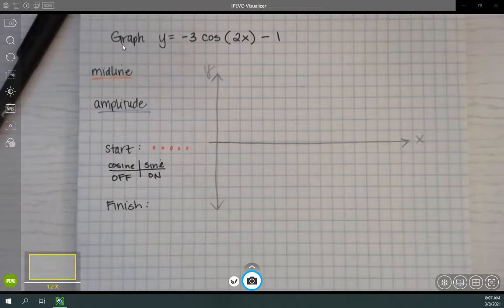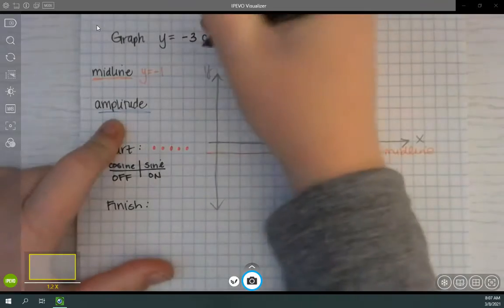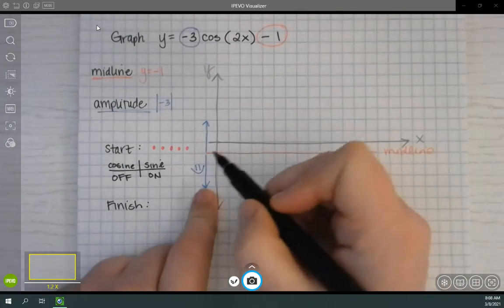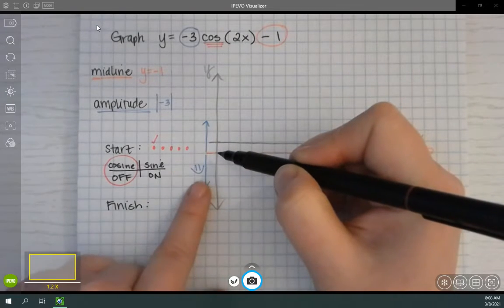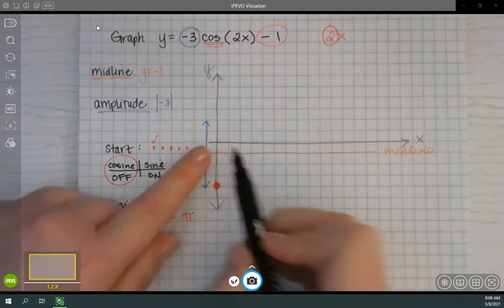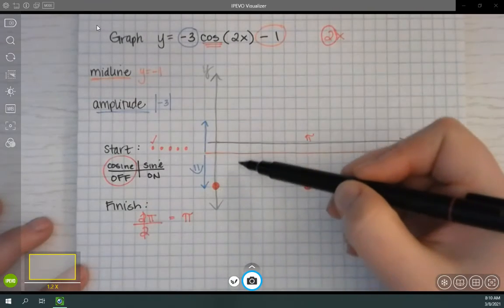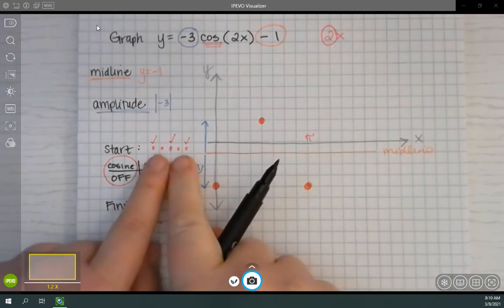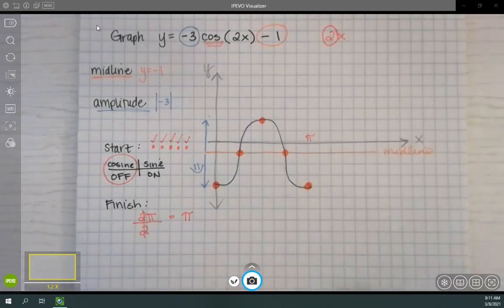Graph Cosine_Trig